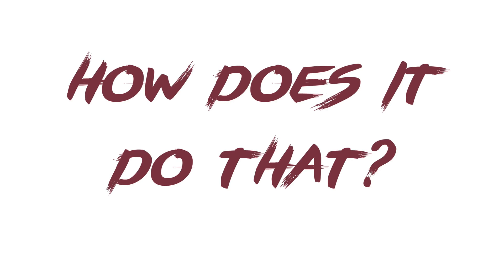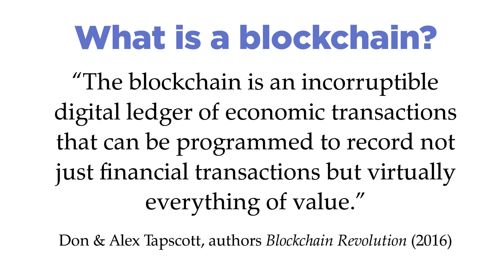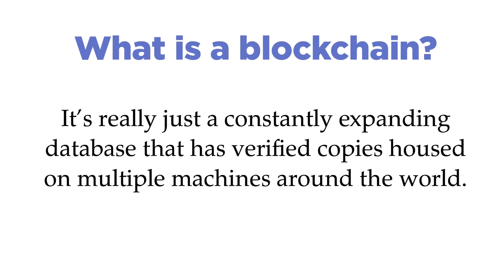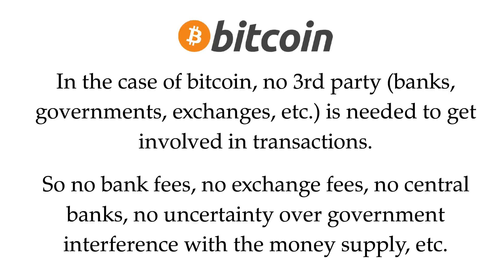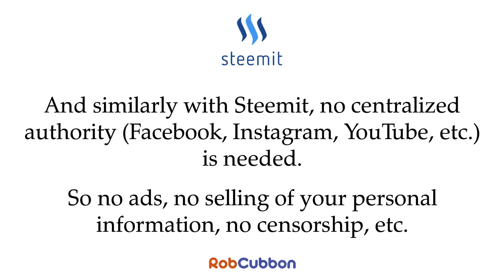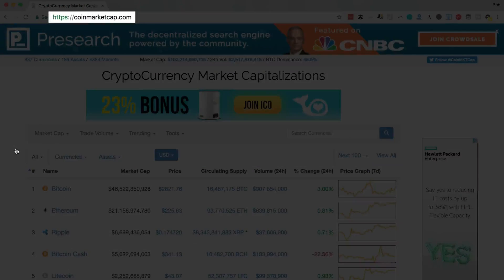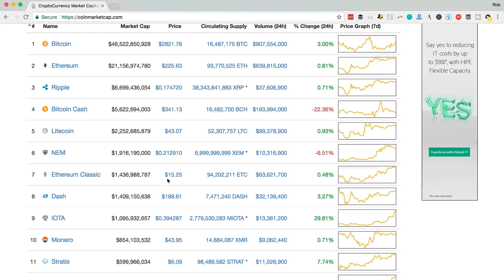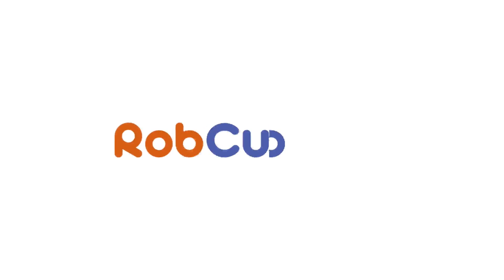How Steemit Works: Where Does The Money Come From? Blockchain Explanation